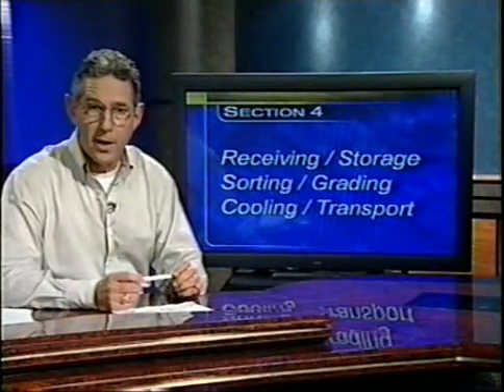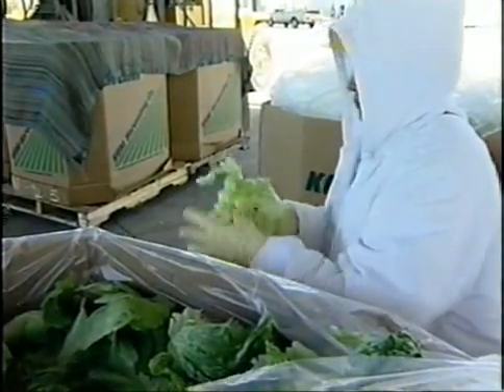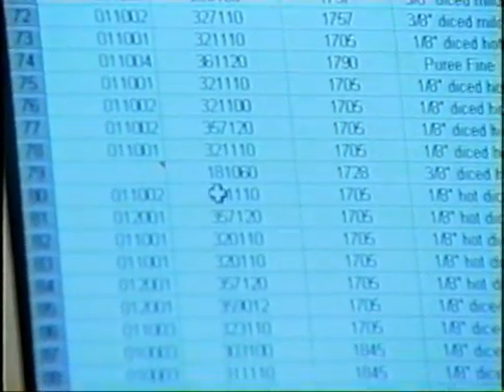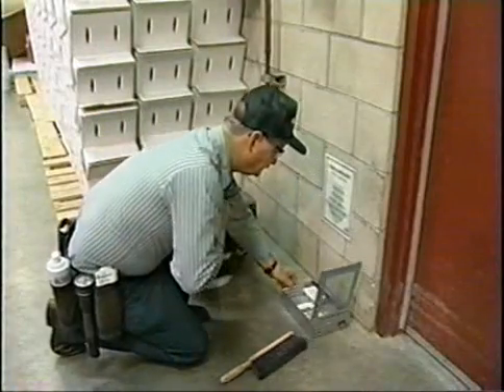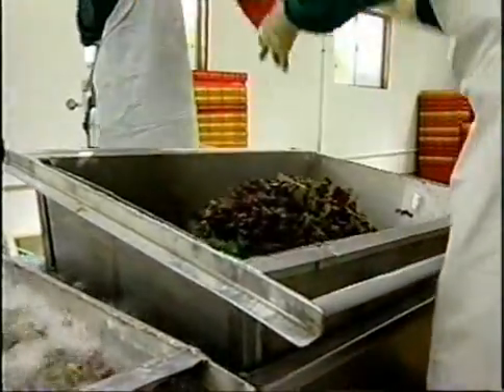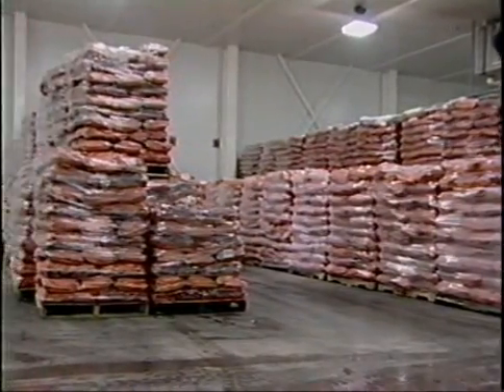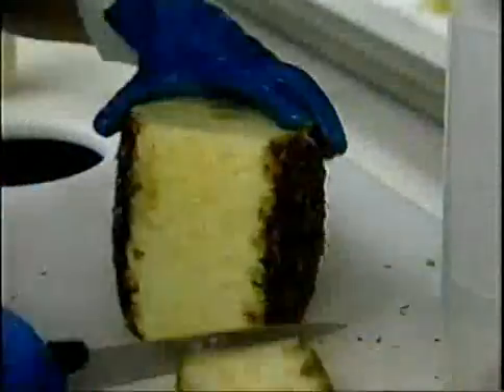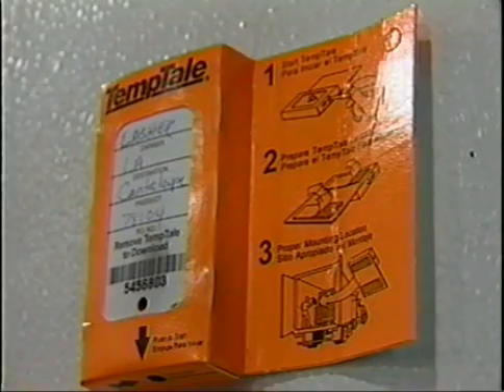Safer Processing of Fresh-cut Produce | Part 4: Receiving & Storage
The California Department of Public Health, Food and Drug Branch, and the U.S. Food and Drug Administration (FDA) Center for Food Safety and Applied Nutrition created this video with the Centers for Disease Control and Prevention (CDC) researchers and industry representatives to help produce safer products. This training video covers essential receiving and storage procedures for fresh-cut produce facilities. It explains how to set product specifications, outlines best practices for transportation, describes visual inspection methods, and provides proper documentation for ensuring traceability. The video also describes cooling techniques, including hydrocooling, ice handling, and dump tank procedures, as well as cold storage maintenance at optimal temperatures. Key topics include sanitation practices, pest control programs, inventory rotation methods, and inspection procedures for transport vehicles to prevent microbial contamination throughout the supply chain.